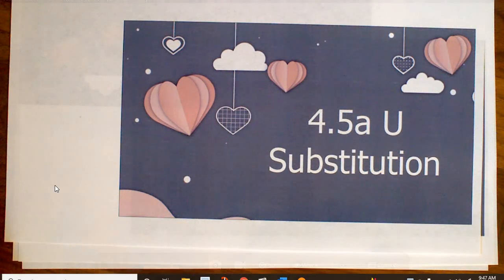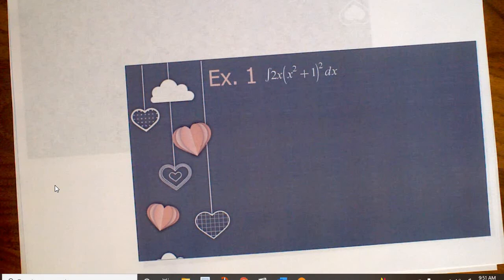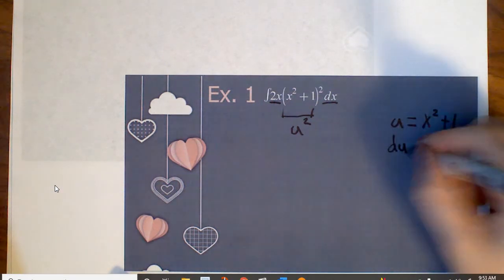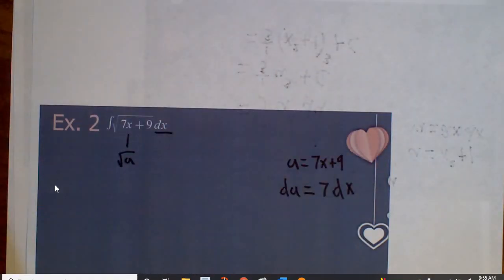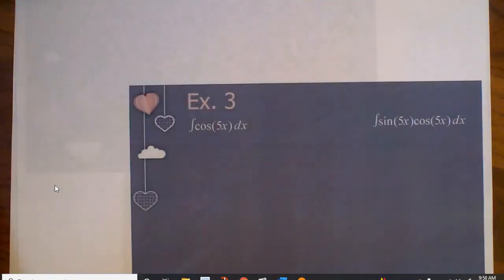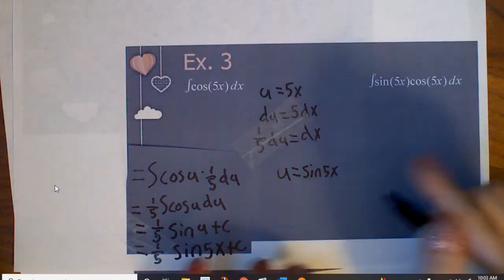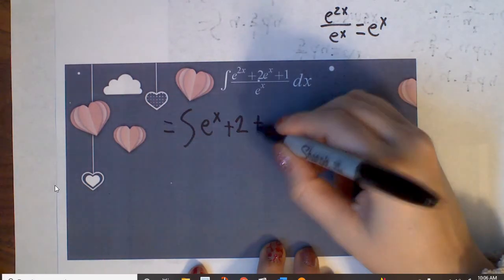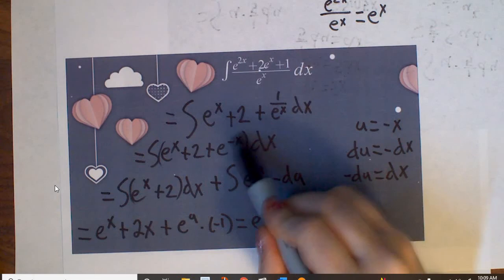4 5a U Substitution